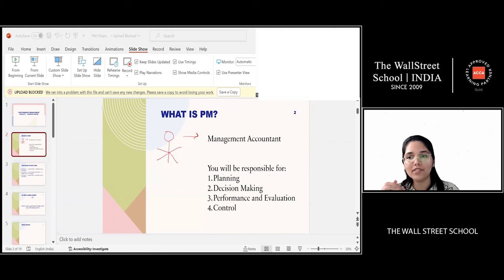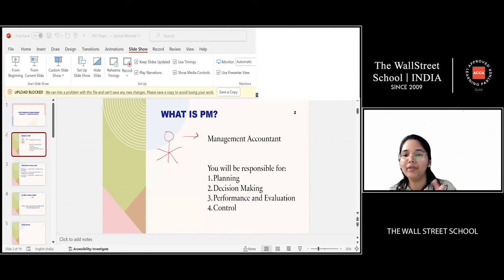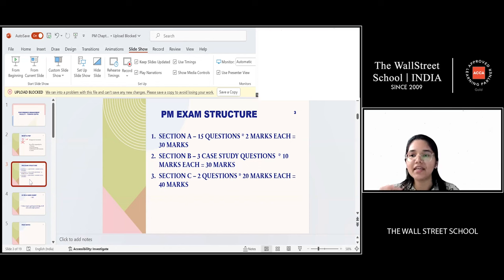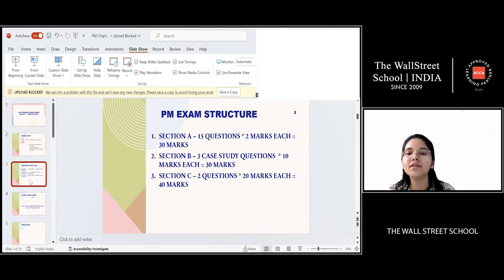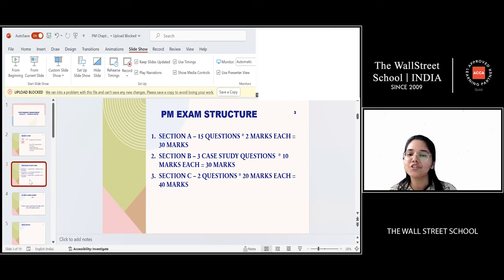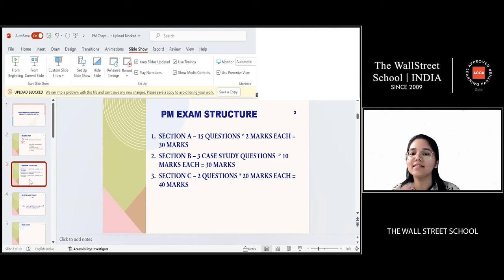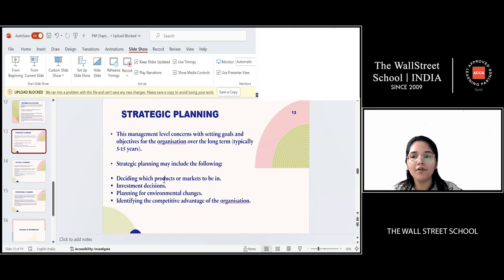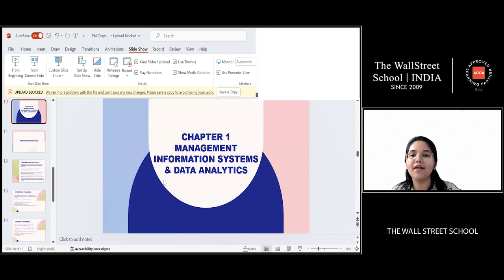PERFORMANCE MANAGEMENT | ACCA FREE DEMO CLASS | ACCA FULL COURSE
🔗 Get a call back from The Wall Street experts after filling this form

Welcome to The Wall Street School's demo lecture for ACCA's PERFORMANCE MANAGEMENT DEMO LECTURE!📚

Join us as we explore the key concepts, strategic thinking, and problem-solving skills essential for success in the ACCA examination. 🌟

At The Wall Street School, we are dedicated to delivering high-quality education that empowers students to excel in their academic and professional endeavors. Our experienced instructors provide clear explanations, practical examples, and valuable insights to help you master the complexities of strategic business leadership. 🎓

Whether you're a current ACCA student or aspiring to pursue a career in ACCA, our PM demo lecture is designed to support your learning journey and enhance your chances of success. 🚀